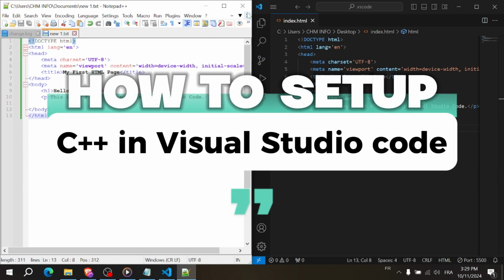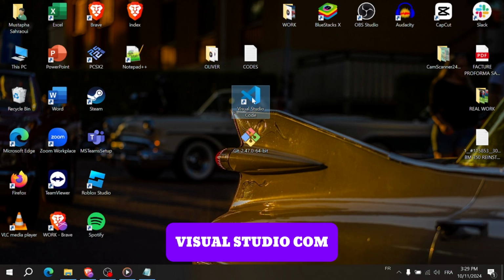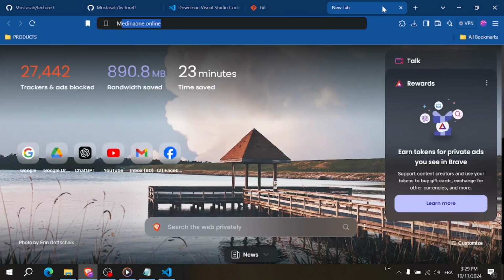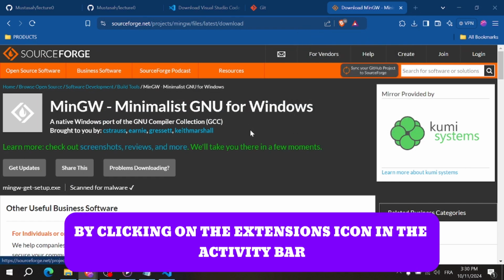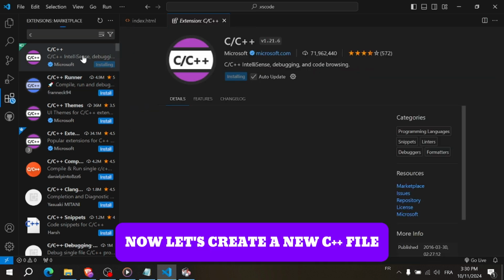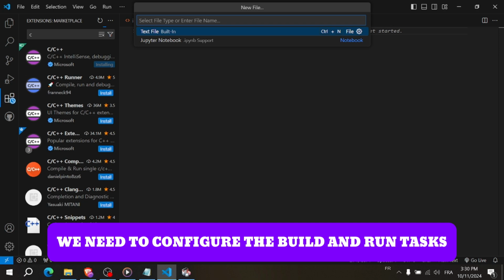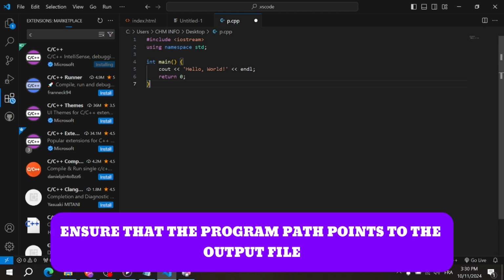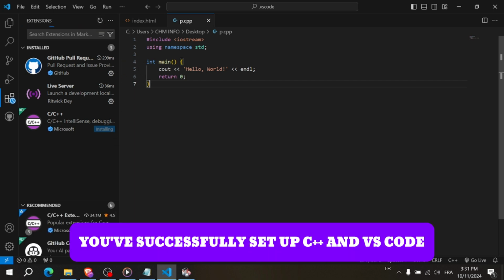How To Set Up C++ In VS Code (2026) - Complete Tutorial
In todays visual studio tutorial I show you how to set up c++ in vs code.